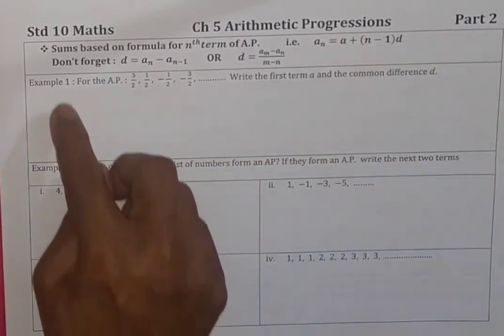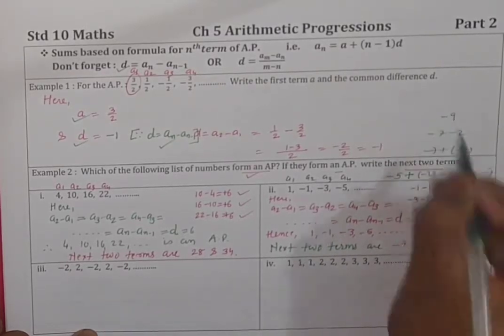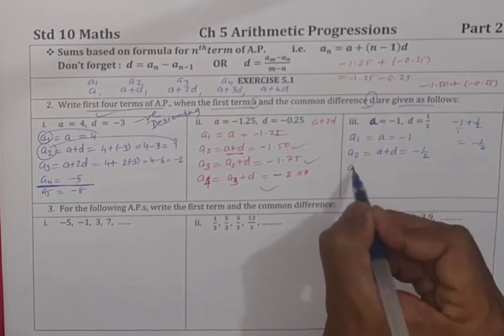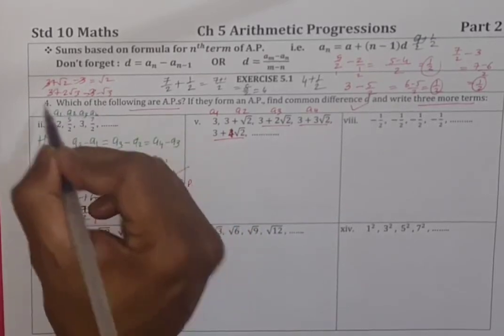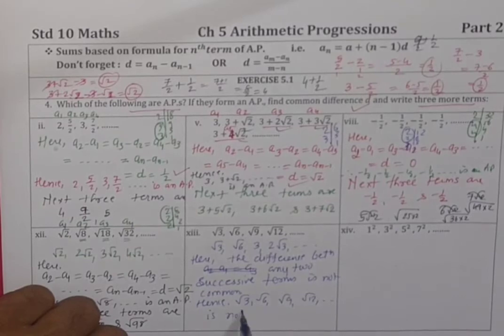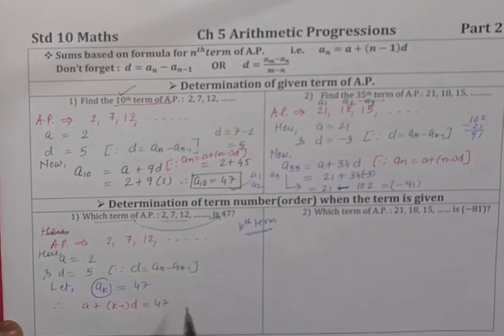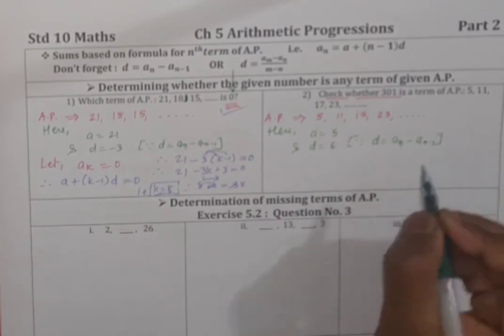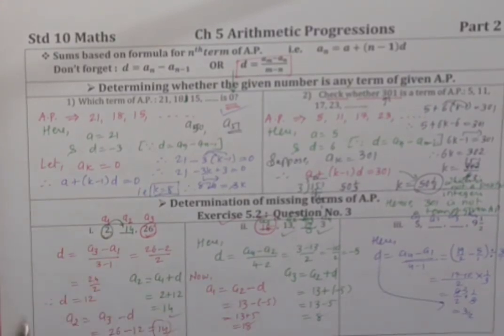Std 10 Maths Ch 5 Arithmetic Progressions Part 2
Finding given term or term number when A.P. is given